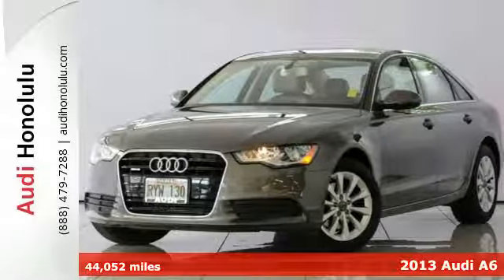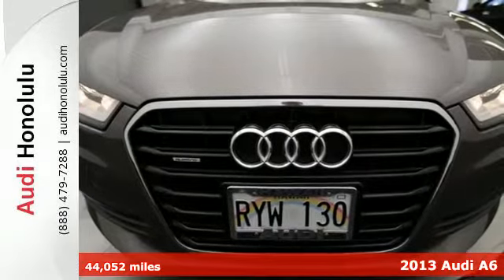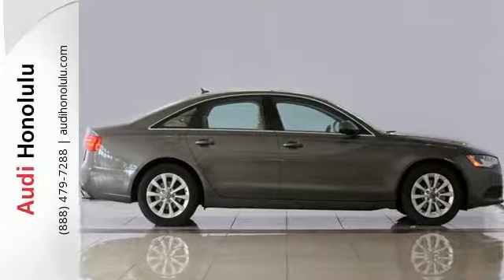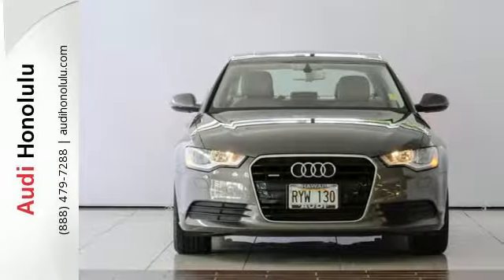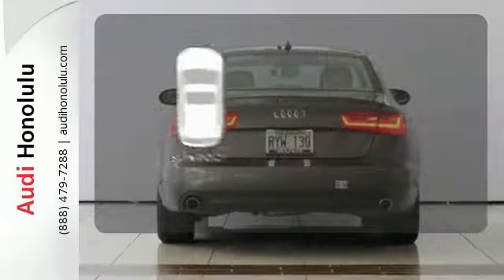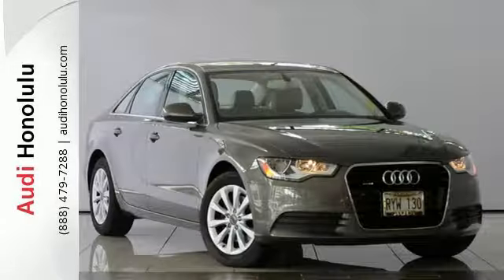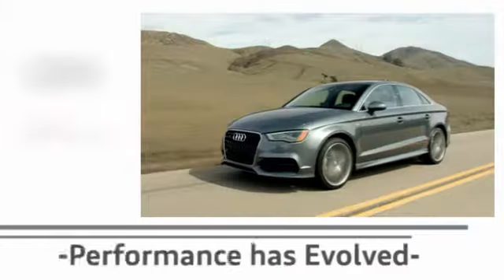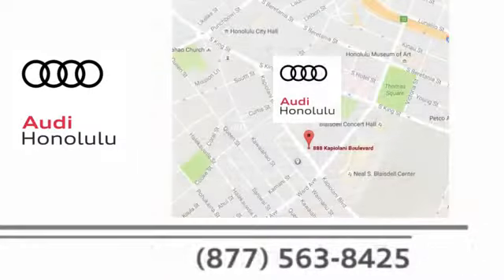Used 2013 Audi A6 Honolulu, HI A5914A - SOLD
Year: 2013
Make: Audi
Model: A6
Trim: 2.0T Premium
Engine: 2.0L I4 TFSI DOHC
Transmission: 8-Speed Automatic with Tiptronic
Color: D Gray
Interior: Velvet Beige
Mileage: 44052
Stock #: A5914A
VIN: WAUFFAFC0DN083404
Quattro, Velvet Beige w/Leather Seating Surfaces, ABS brakes, Alloy wheels, AM/FM radio: SIRIUS, Compass, Electronic Stability Control, Front dual zone A/C, Heated door mirrors, Heated front seats, Illuminated entry, Low tire pressure warning, Power Heated Front Seats, Power moonroof, Remote keyless entry, and Traction control. Audi Honolulu provides the best value of pre-owned vehicles to stunning luxury vehicles with low mileage. Check out the Audi CERTIFIED PRE-OWNED VEHICLES for the great combination of dependability and affordability. brbrWant to stretch your purchasing power? Well take a look at this superb 2013 Audi A6. This terrific Audi is one of the most sought after used vehicles on the market because it NEVER lets owners down. brbrAbout Audi Honolulu - New Audi and Used Car Dealership in Honolulu.brBuying a new car isn't something you can really do off the cuff. It's a long-term commitment. You're going to be spending almost every day driving it, for many years to come. Therefore, it's important that you don't get just any car, but one with which you really click.brAudi Honolulu will take the time to get to know what you want, and work with you to ensure that's exactly what you have when you leave. That holds just as true for used car customers as it does for new Audi customers. brIn addition to helping drivers find the perfect Audi match, Audi Honolulu also boasts a state-of-the-art auto repair shop where our highly skilled team of technicians perform routine maintenance as well as other services, such as auto-glass repairs, transmission repairs, and wheel repairs. For drivers who prefer to work on their Audi themselves, we have a variety of manufacturer-certified parts (i.E., Oil filters, batteries, windshield wipers...).brTo learn more about Audi Honolulu, our impressive lineup of new A3, A4, A5, A6, A7, A8, allroad, Q3, Q5, Q7, RS5, S3, S5, S7, SQ5 and certified pre-owned models, or rave-worthy service, contact us today. Or visit us in person. We're conveniently located at 888 Kapiolani Blvd., Honolulu, Hawaii.

Address:
888 Kapiolani Blvd